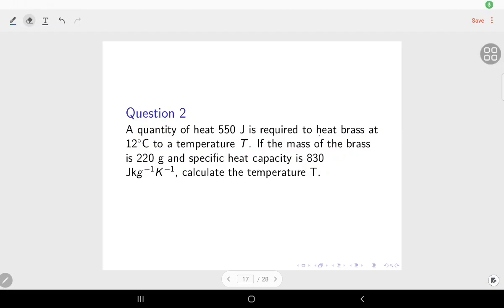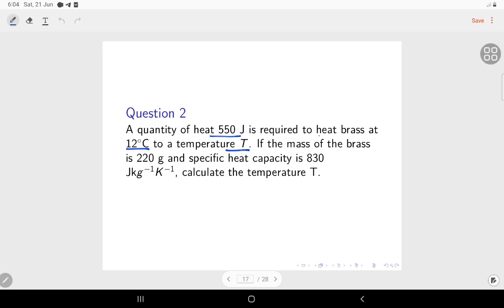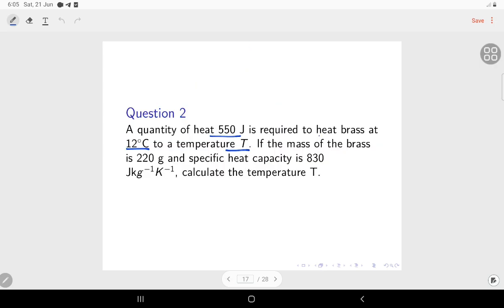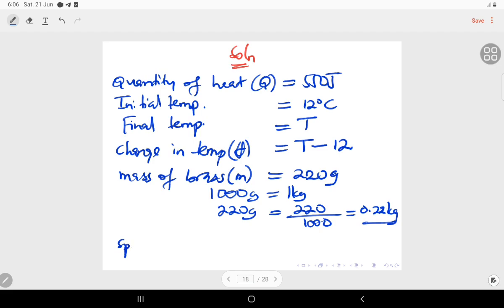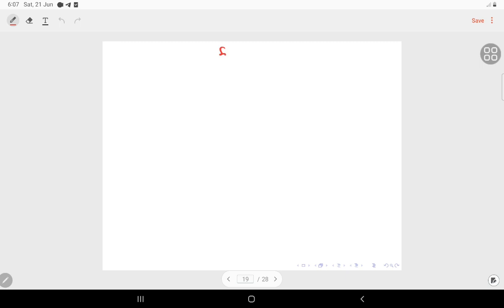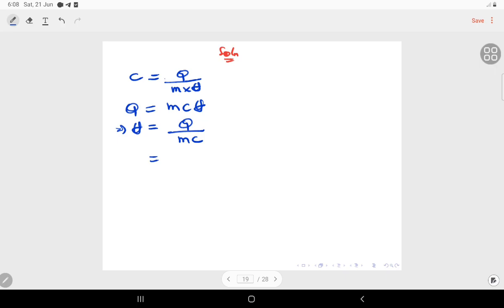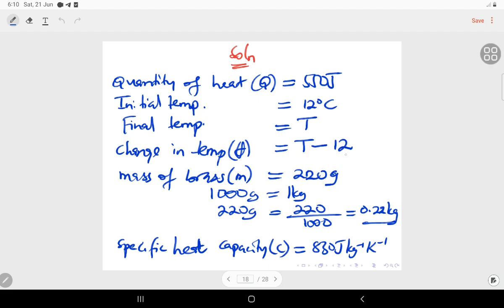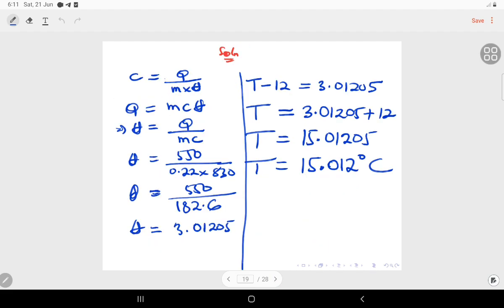Solved Question 2 on Specific Heat Capacity